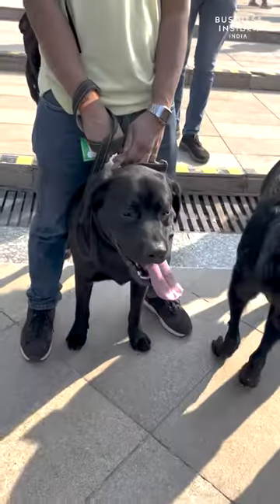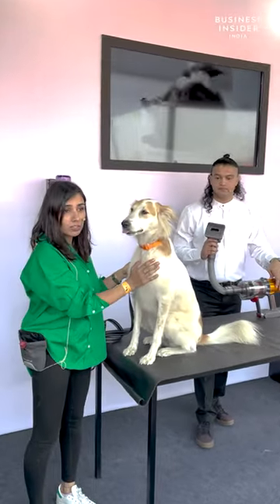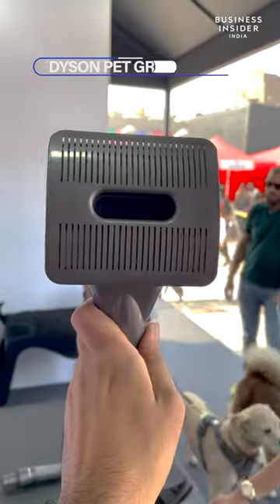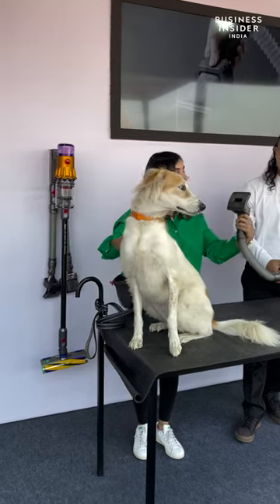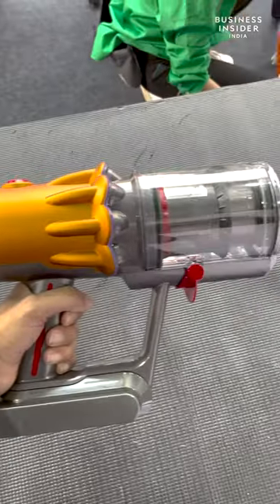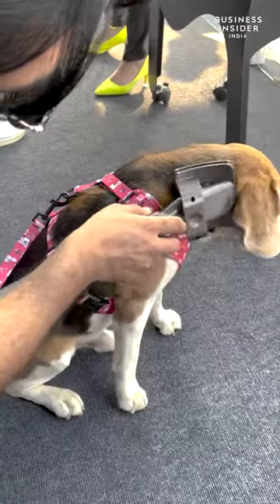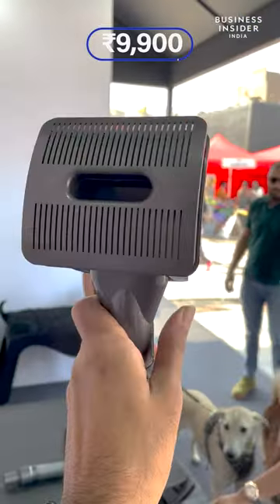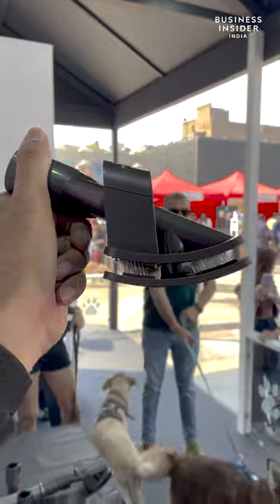The Most Premium Grooming Tool For Pets? | Dyson Groom Tool | Tech Insider India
Dyson India has launched a new extension for it’s V-series vacuum cleaner. Developed for pets the groom tool promises to make a dog parents life easier! A bit expensive ₹9,900, it also helps to collect the pet hair on the go.

Dhruv Mohan went on the ground, played with some furry friends to bring you this report. Will you consider this product for your pet?